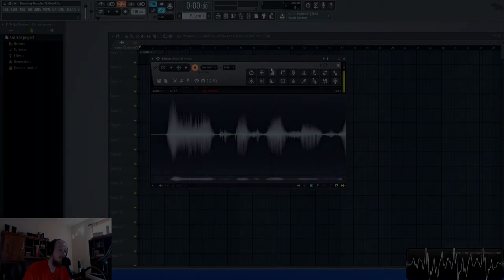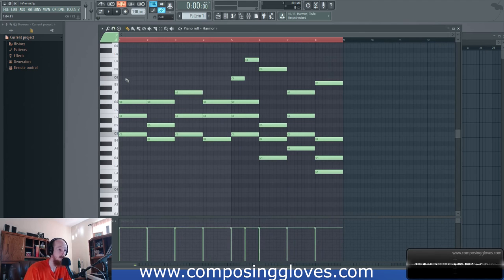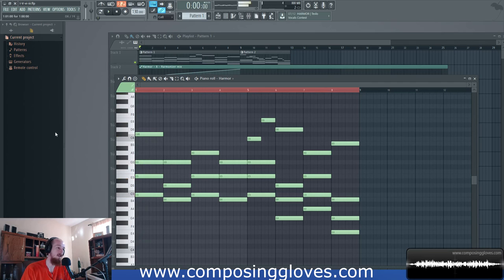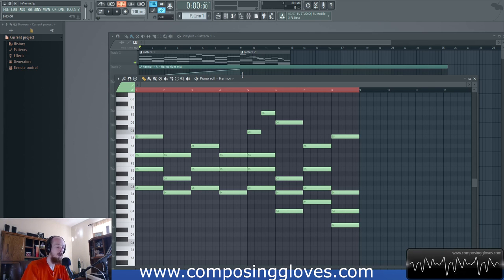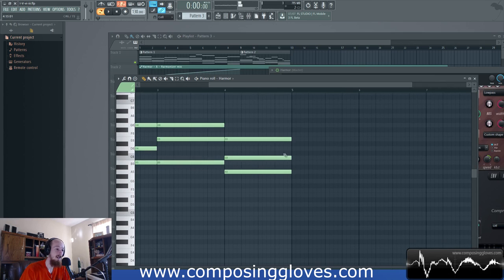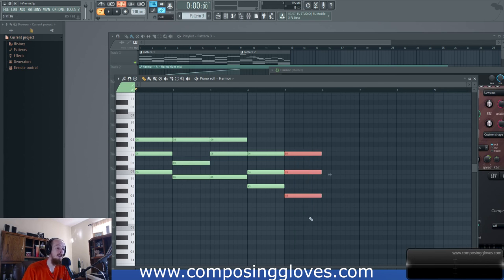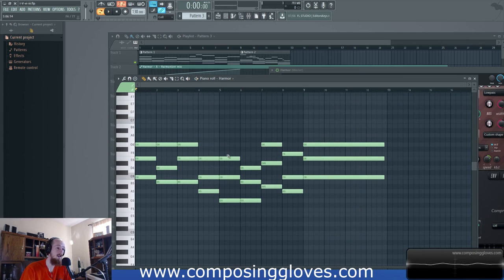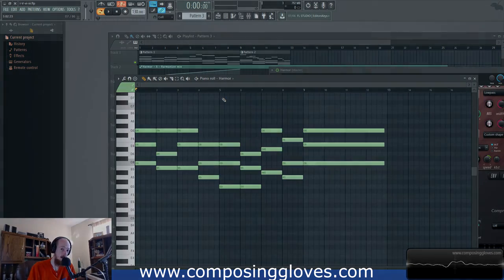Midi Music Theory 63 - I - V - vi - iii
This chord progression is another one of those super popular ones that tends to spring up every other pop song. You will learn more uses for this as we get into circular chord progressions.